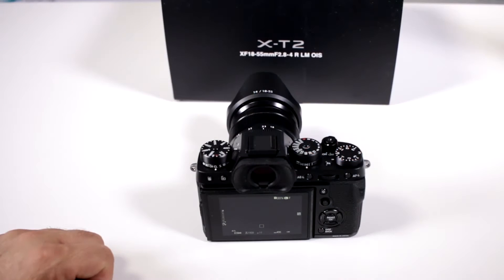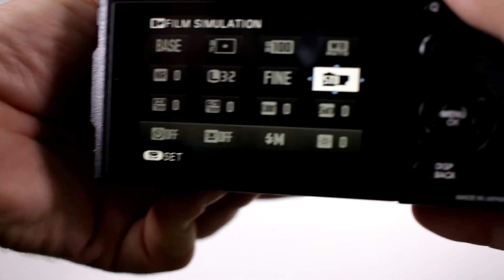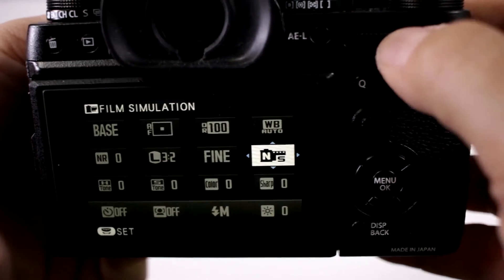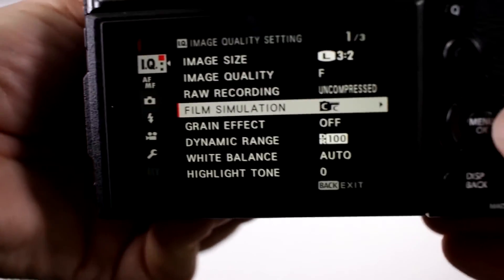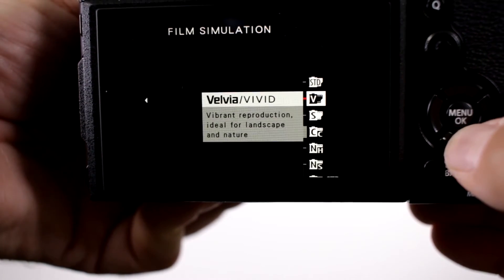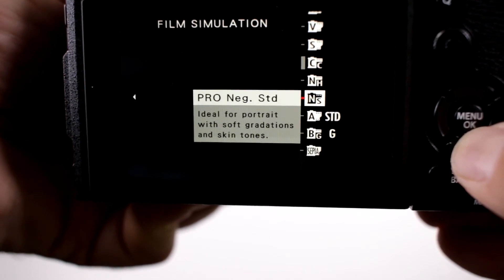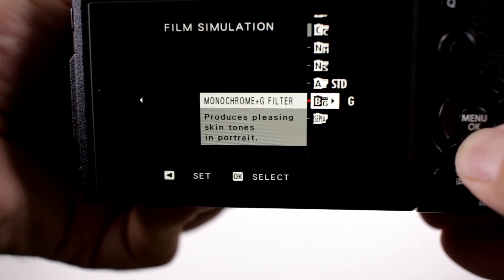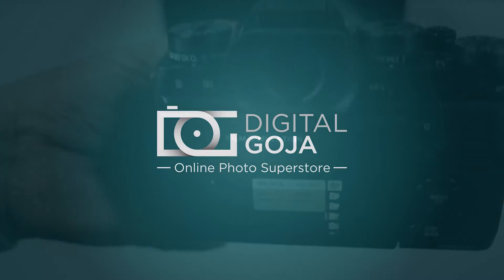Fujifilm X-T2: How To Set Film Simulation Modes | Video Tutorial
Learn how to set the Fujifilm X-T2 Film Simulation Mode by watching this video tutorial. (Find yours CommissionsEarned) In this tutorial, we'll show you how to set the film simulation mode for your Fujifilm X-T2.

Learn how to set film simulation model using the Fujifilm X-T2 by watching this video tutorial.

Features:
- 24.3MP X-Trans CMOS III APS-C sensor reduces moiré and false colors to improve image quality and X-Processor Pro engine increases response times, achieves faster AF, lower noise and better color
- Dust and moisture-resistant body with approximately 63 points of weather sealing; Freeze resistance to 14 Degree Fahrenheit
- High-precision 0.48-inch, 2.36 million dot OLED viewfinder featuring a magnification of 0.77x and Ultra-fast Real-Time -
- Viewfinder with a lag-time of 0.005sec
- Full HD and 4K 3840x2160 30P/25P/24P shooting (Using a card with the UHS Speed Class 3 or higher)
- Tempered glass 1.04 million dot high-precision 3" tilting LCD monitor with three-directional tilt